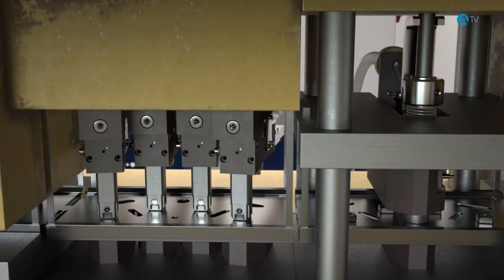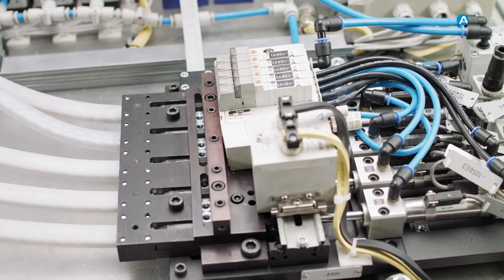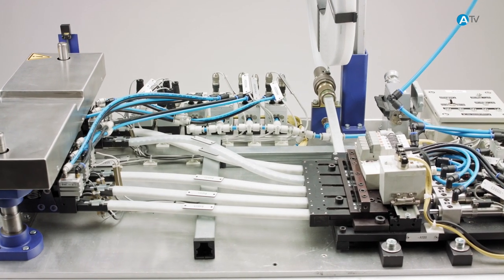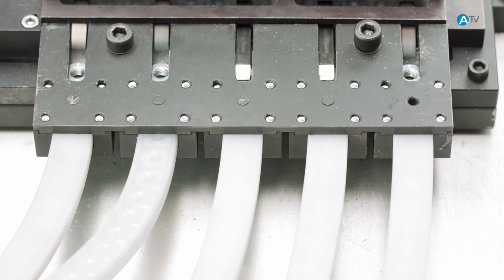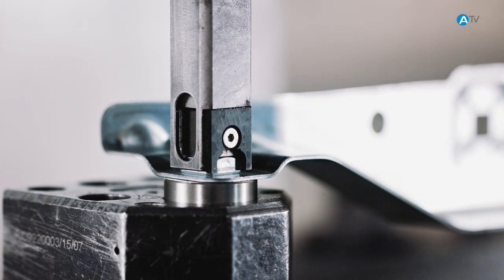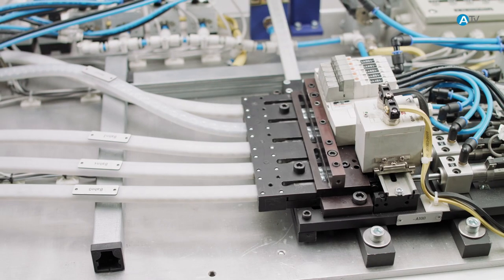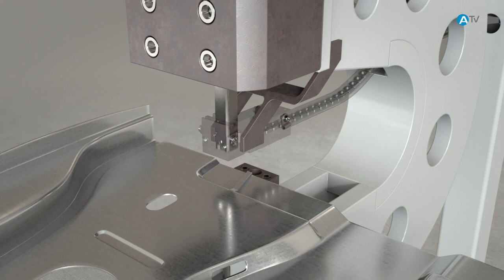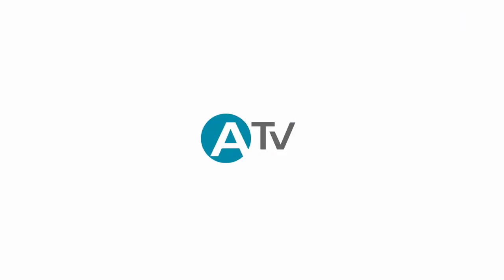Feeding pierce-clinch nuts with the flexible multifeed system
Supplying 32 punching heads with nuts in one press tool in a space- and cost-saving way - our flexible Multifeed system can do just that. "Time is money" is especially important in the automotive industry. This is where the Multifeed system comes in and can realize finished parts, save investment costs of an additional operation as well as handling and shipping costs.